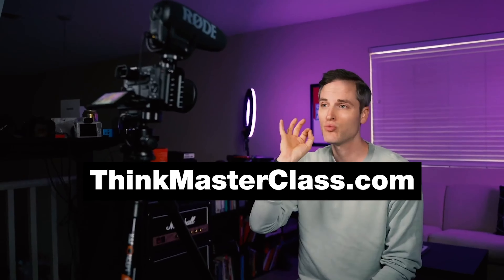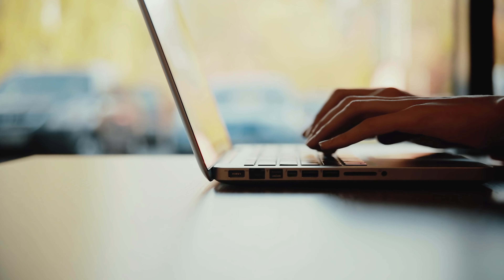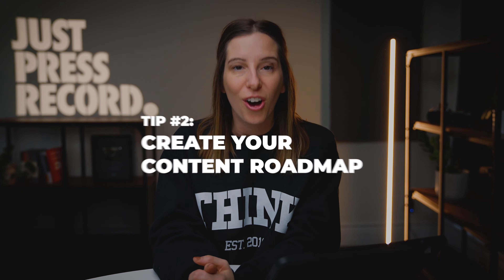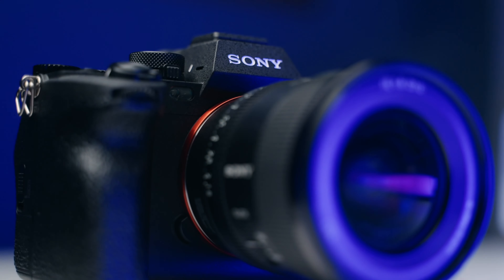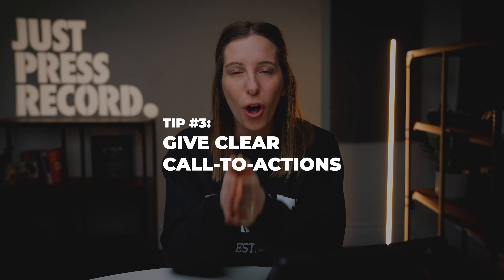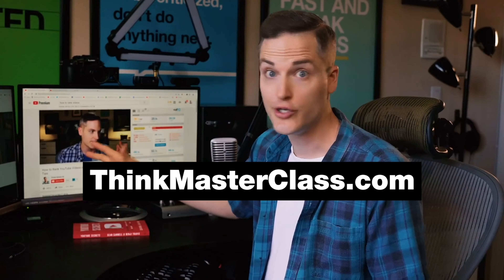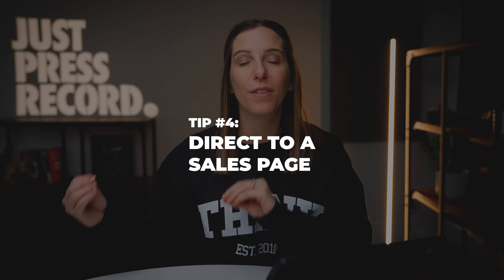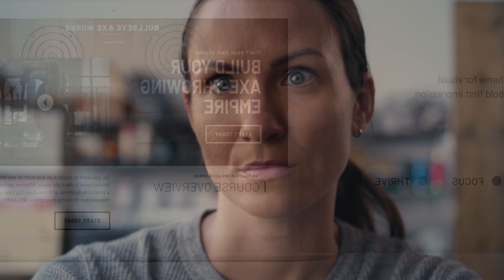How to Sell a Course that People actually want! (Step-by-Step Tutorial)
In this episode, Heather teaches how to sell a course that people actually want! *** Start Your Online Course for FREE & Get Instant Access to the Thinkific Online Course Masterclass

📘 How to Create an Online Course that SELLS!

📘 How to Create a Compelling Sales Page for Your Online Course

⚡️Start Your Online Course for FREE & Get Instant Access to the Online Course Masterclass

Timecodes
0:00 How to sell a course that people actually want
1:10 Pick your niche
3:02 Create your content roadmap
4:20 Give clear call-to-actions
8:29 Direct to a sales page
9:55 Build an email list

About this video:
Welcome to the Think Media Podcast! In each episode, Heather Torres & Sean Cannell from Think Media share the importance of video marketing. This show will teach you the video marketing trends in 2021 and what is next for digital marketing. If you’re asking what are the social media marketing trends, then this video is for you.